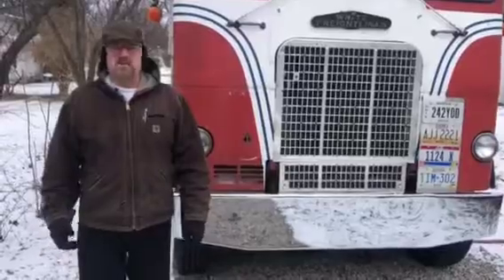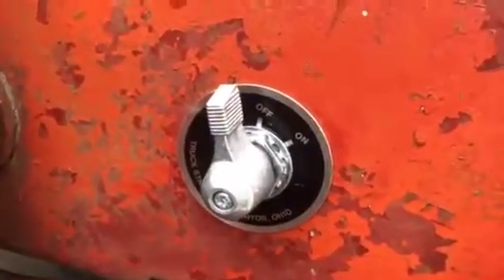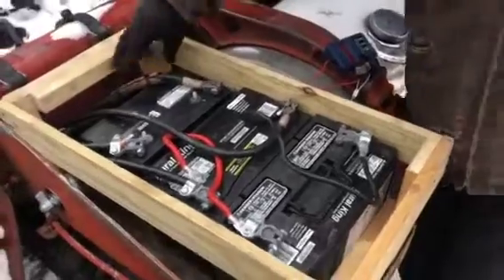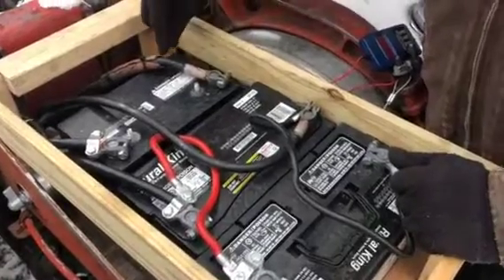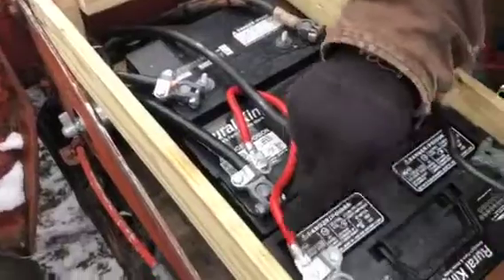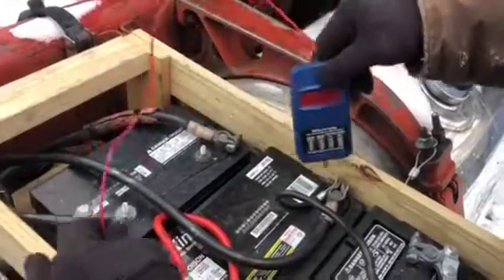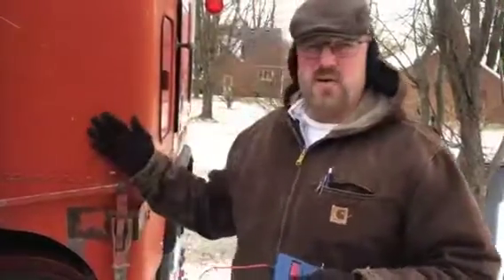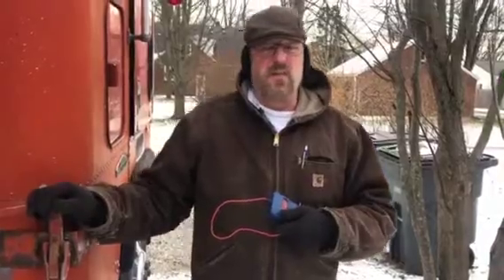Installing Battery cut off switch for Parasitic Leach 🛠